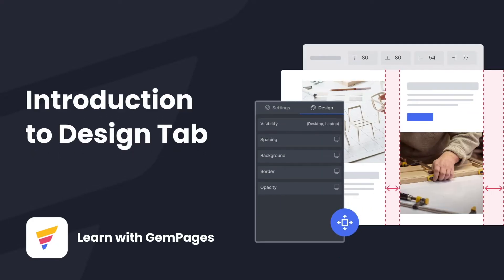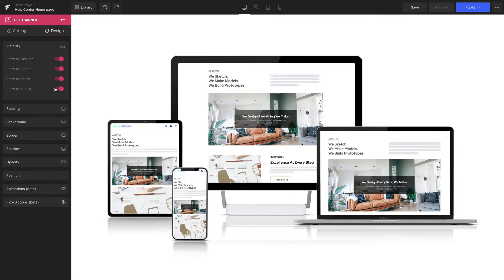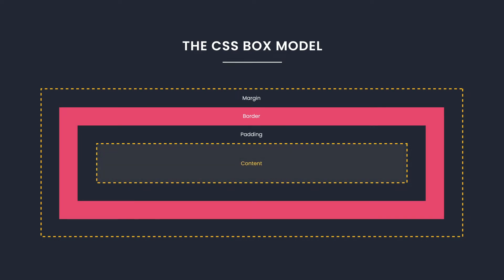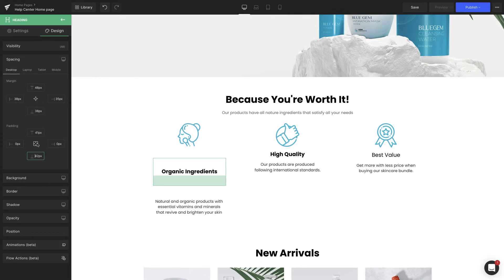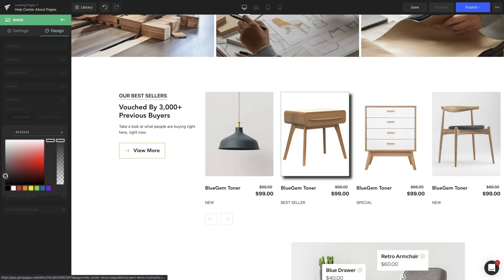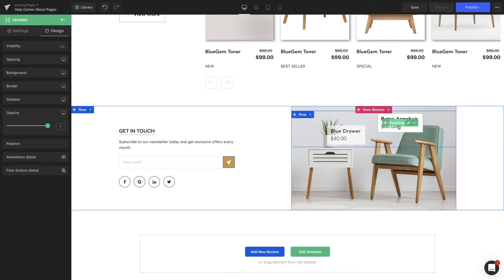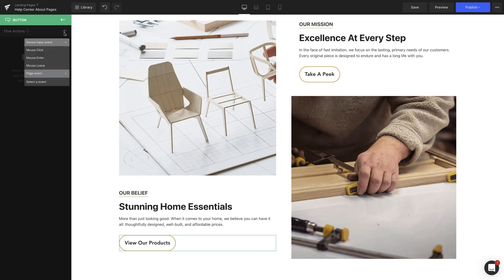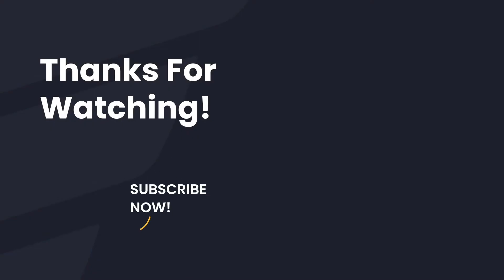Introducing Design Tab | v6 Editor | GemPages Tutorial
Every element in GemPages includes two configuration areas: Settings and Design.
In today’s video, we’ll explore the Design tab—your essential tool for fine-tuning the look and feel of any element.
From visibility controls and spacing to borders, shadows, animations, and more, you can style every detail with zero coding skills.
Turn on subtitles for a smoother walkthrough!

🎬 Timestamps
0:00 - Introduction
0:31 - Visibility
1:14 - Spacing
2:14 - Background
2:54 - Border
3:20 - Shadows
4:00 - Opacity
4:28 - Position
4:44 - Flow Action
5:21 - Animation
5:52 - Ending